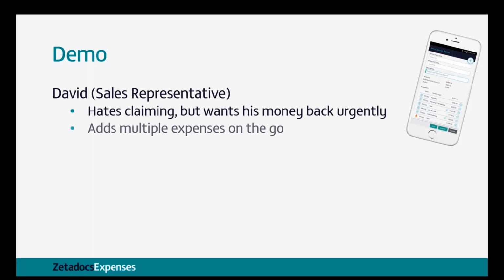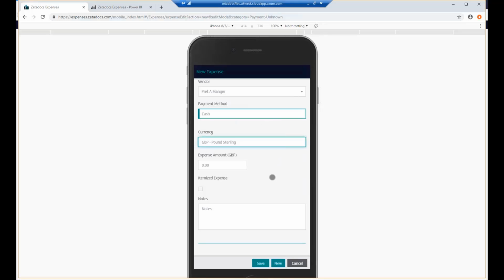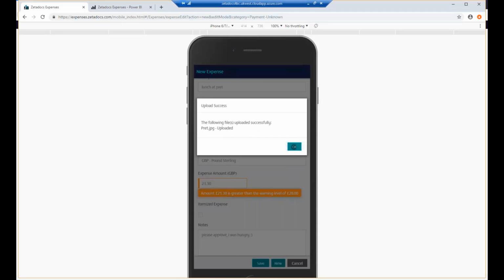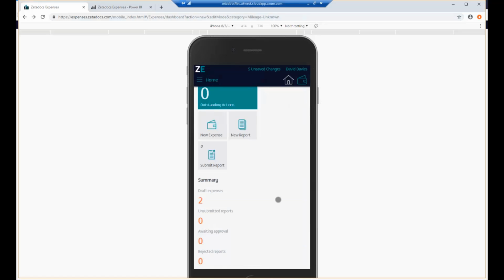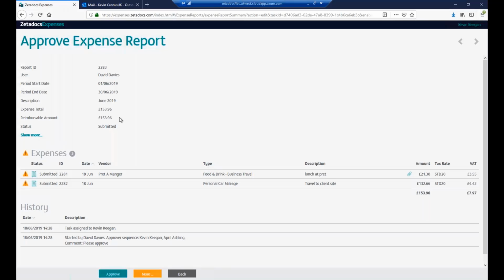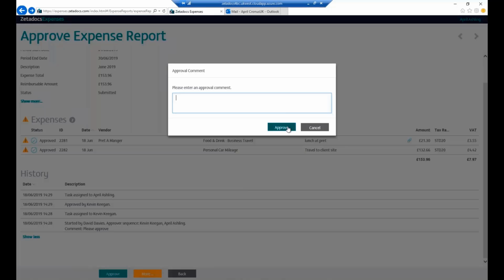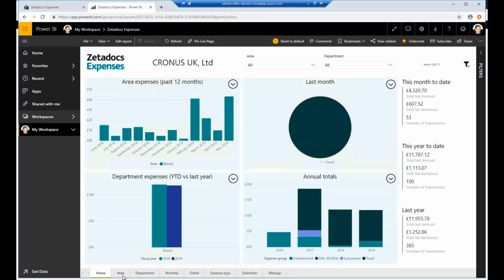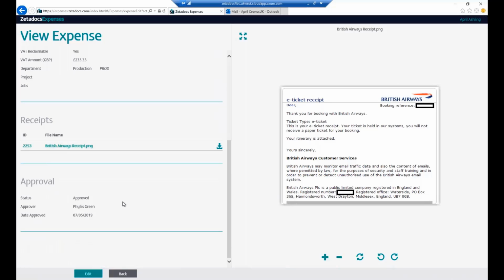Zetadocs Expenses demonstration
✔️ See Zetadocs Expenses in action during this demo, including how to submit cash and mileage expenses, approval on the go, seamless export to Business Central and insightful reporting.

🖥️ Zetadocs Expenses is designed specifically for users of Microsoft Dynamics 365 Business Central and NAV.